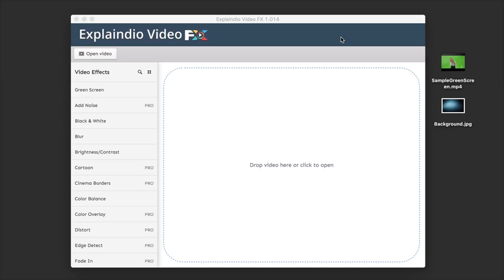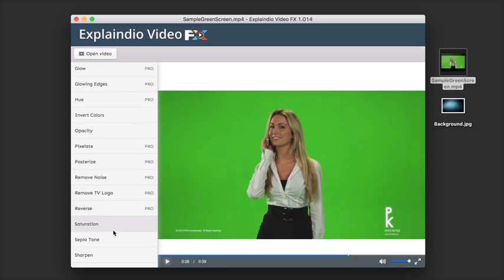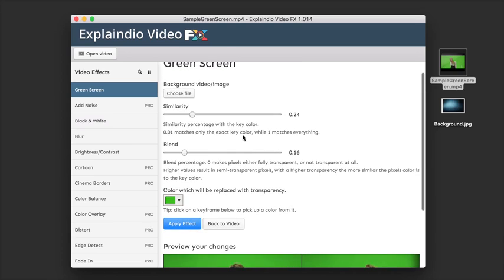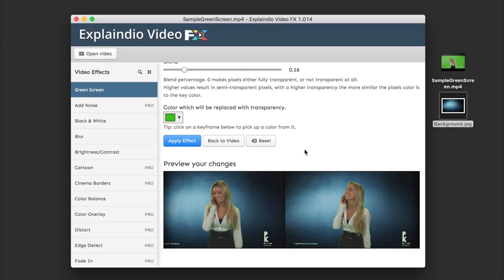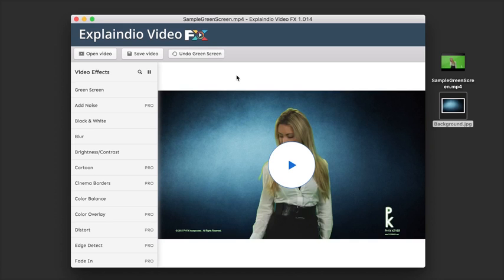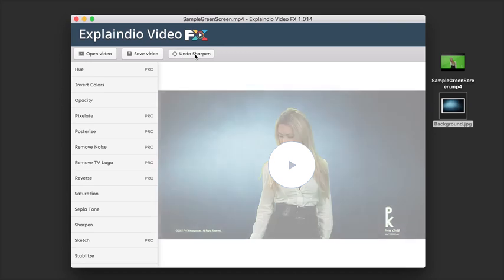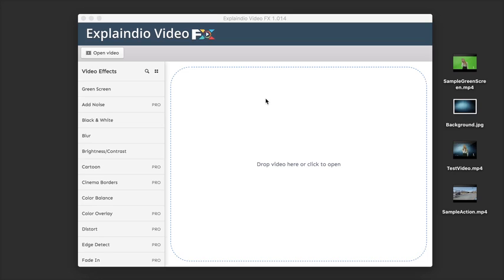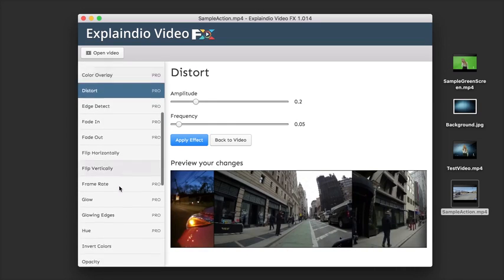ExplaindiO VidEO FX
Explaindio Video FX Review, Explaindio Video FX

Explaindio Video FX FEATURES:

1)Just Drag & Drop Video, Choose Visual Effect, And Click Start
2)40 Amazing Build-In Customizable Video Effects (pro)
3)Turns Dull Video Into A Shining Attention Grabber Star

Recommended Products,